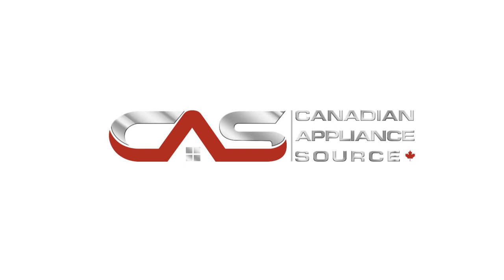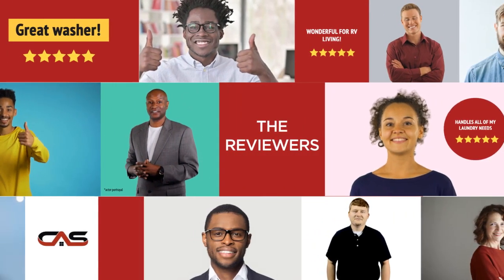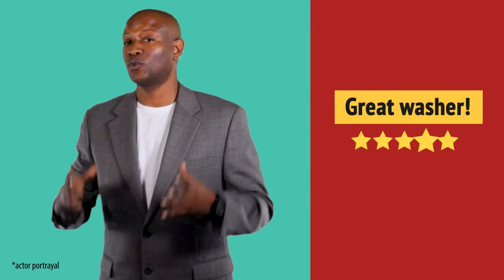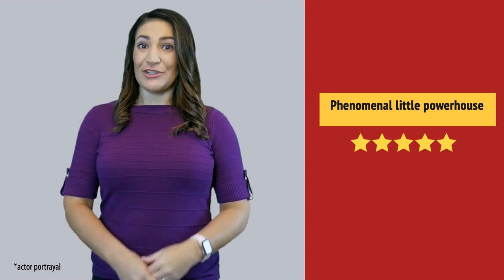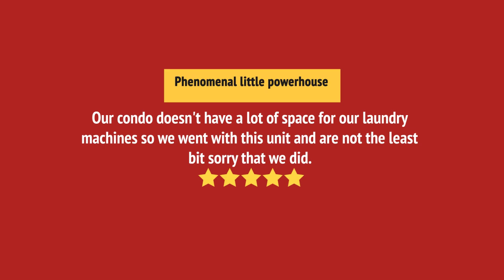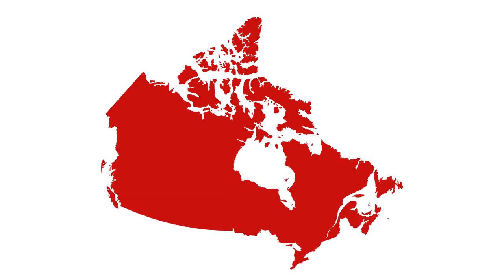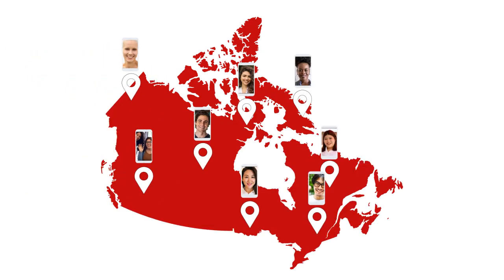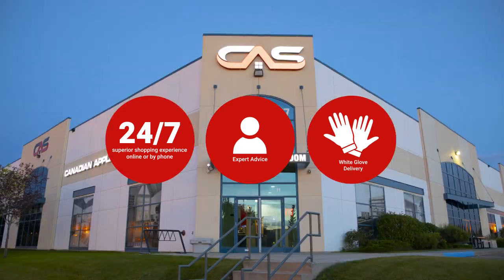LG S5MSB Washer Review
LG S5MSB Washer Reviews & Ratings by Customers